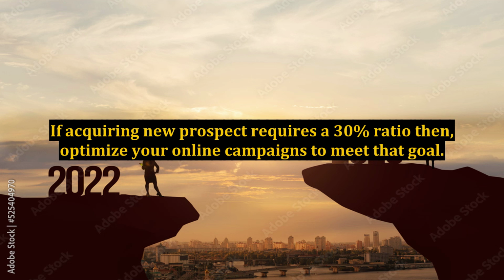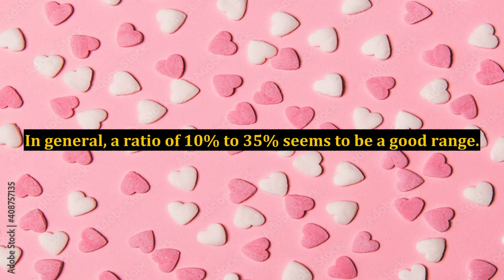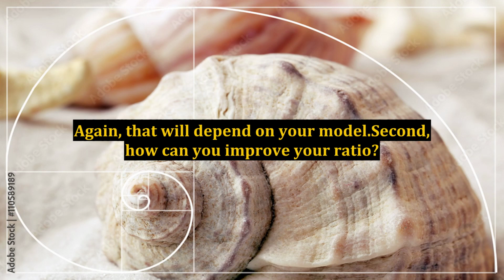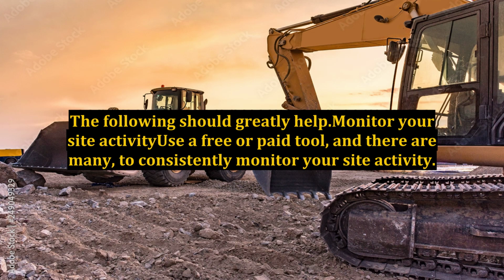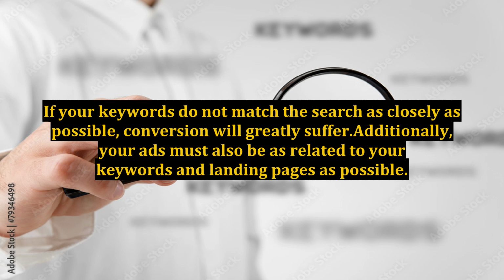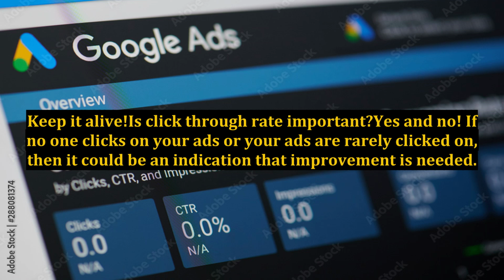What Is Considered a Good Conversion Ratio in PPC Campaigns and How to Improve It?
amazon ppc campaign,amazon ppc conversion rate,whats a good conversion rate on amazon,conversion rate,amazon ppc automatic campaign,how to advertise on amazon,conversion rate optimization in hindi,conversion rate optimization,amazon pay per click conversion %,how to do ppc campaign,amazon conversions,how to measure your campaign through costs per impressions,amazon ppc conversion percentage,how to improve quality phone calls,conversion rate optimisation